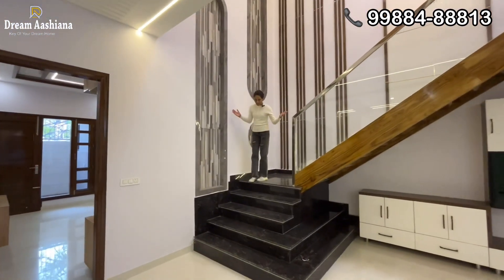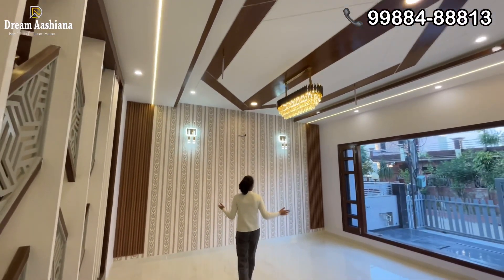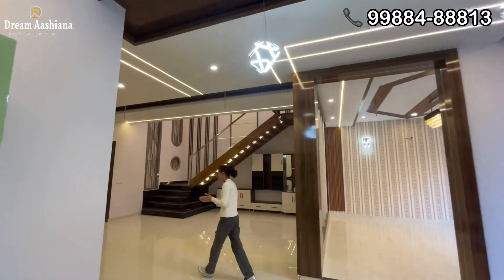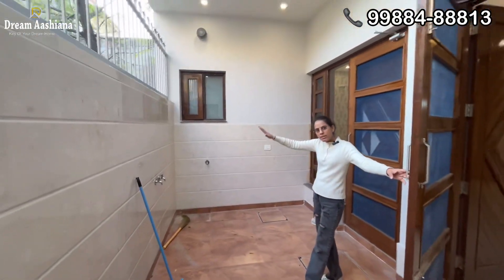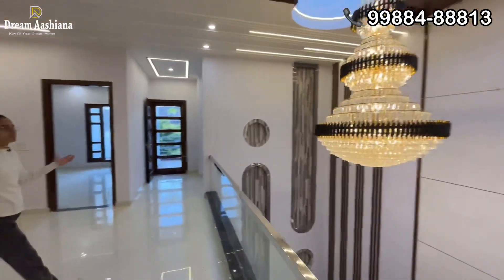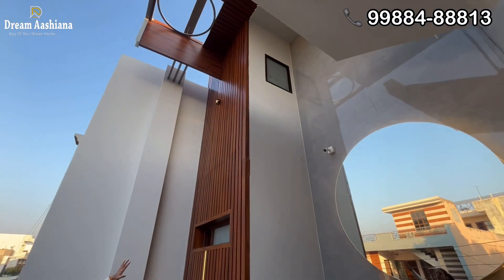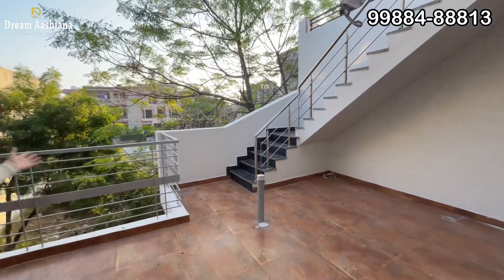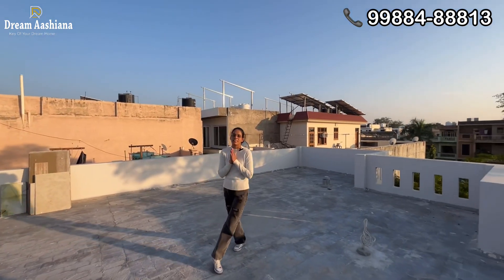Full Video Aaj apke lie leke aae hai Mahal Jaisa Sundar Ghar 264 Gaj ke Badhe Size me.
This house is located Near Chandigarh

Area is Sunny Enclave Sector 125 Sunny Enclave Kharar Mohali

Daily Need Shops & Market near to house

House is Double Story Constructed

Total 5 Bedrooms Design in this house

Beautiful pooja Space Also design in house

2 Master bedroom Design with Walking wardrobes

Size of House is 264 Sq Yards

Price Demand is 2 Crore 98 Lakh.

Direct Property No Commission Charge

House is same as shown in pics.